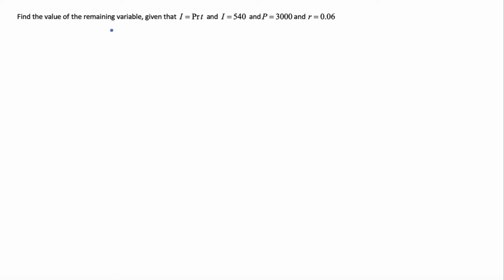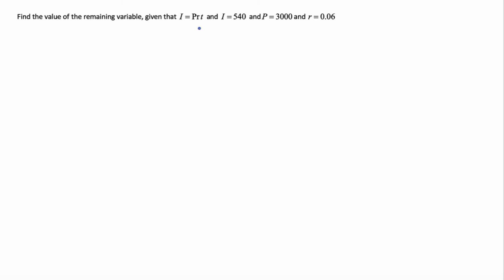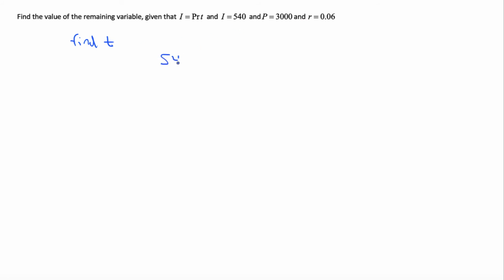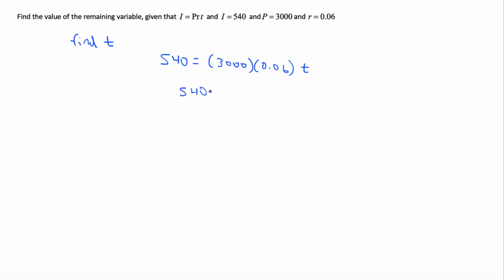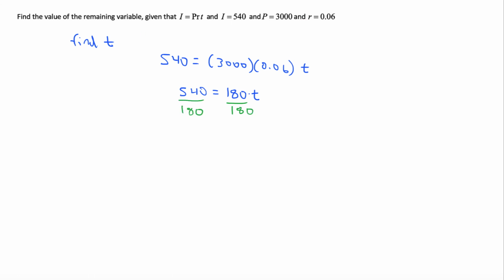95 2 6 3